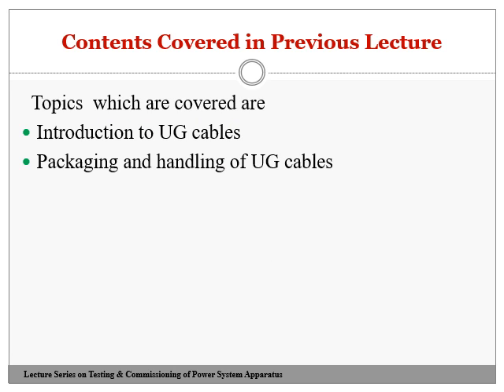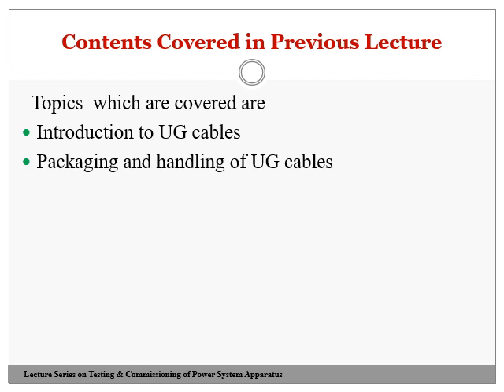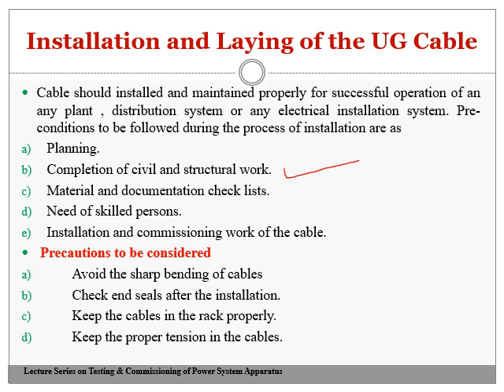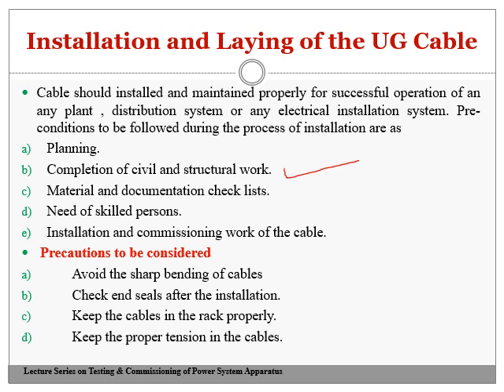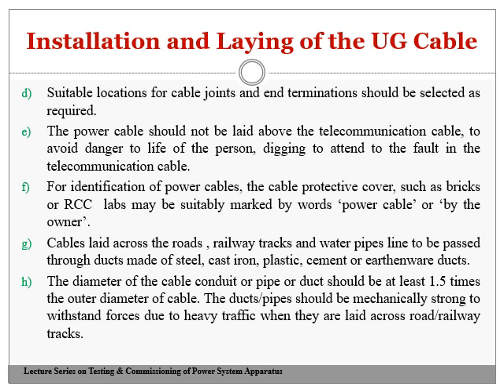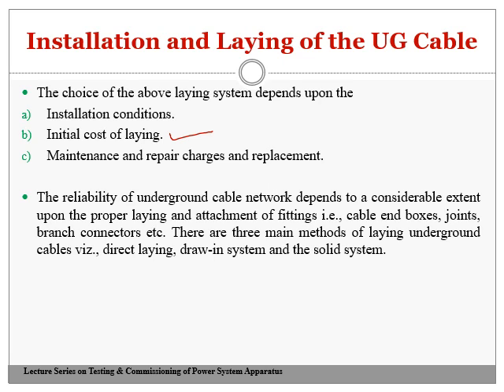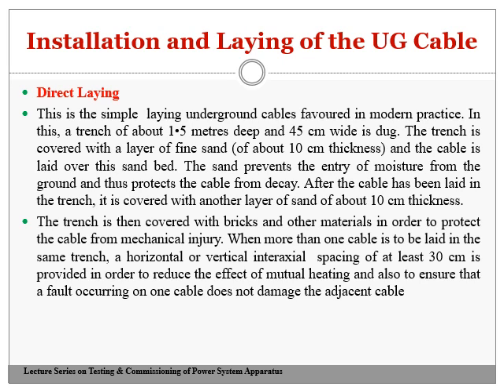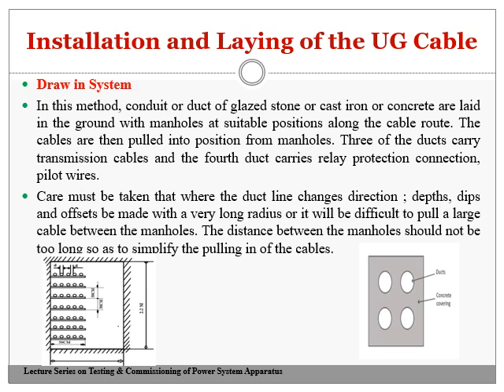Testing and Commissioning 17EE752 Module04 L25